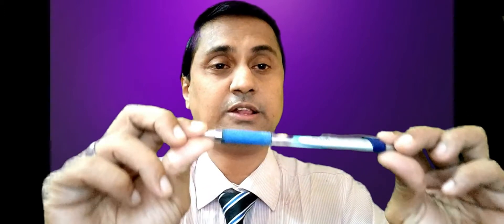HOW TO OVERCOME SADNESS IN 2 MINUTES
IN THIS VIDEO, THE CREATOR HAS TRIED TO EXPLANE A SIMPLE TRICK TO GET INSTANT SOLUTION TO COME OUT OF SAD STATE OF MIND BY APPLYING THE SIMPLE FORMAT OF TECHINIC. HAPPINESS IS A FORM OF ILLUTION OF MIND WHICH WILL BE COMING OUT OF OUR OWN MIND, WE CAN DECIDE WHEN AND WARE WE NEED TO BE HAPPY IN LIFE.

BE THE CHANGE TO CHANGE THE WORLD

CHANGE BEGINS IN YOU.